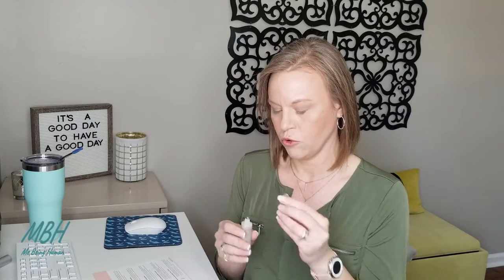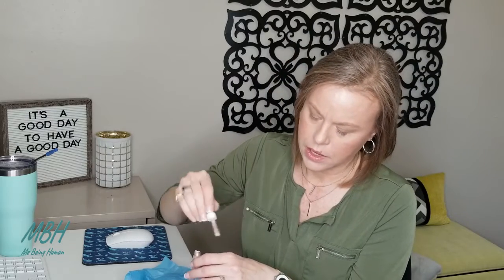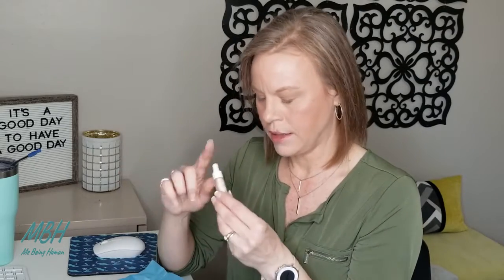February 2020 Beauty Boxes: Ipsy, Allure and Birchbox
This month I’m opening the February 2020 Beauty Boxes from Ipsy, Birchbox and Allure.  I’m going to show you what I received in each and see which one I think was better this month!